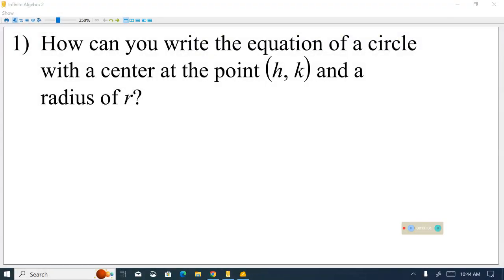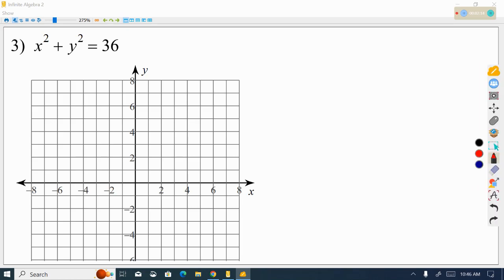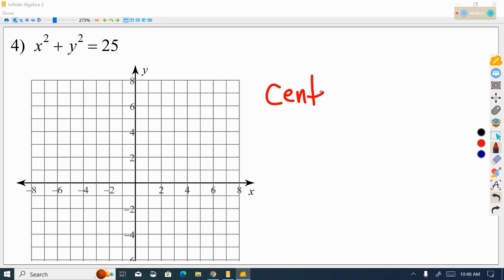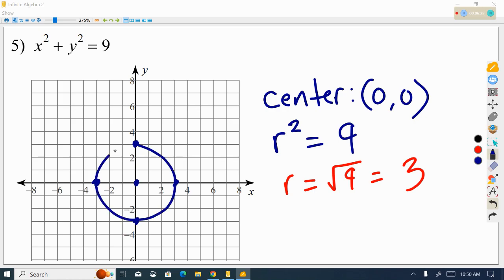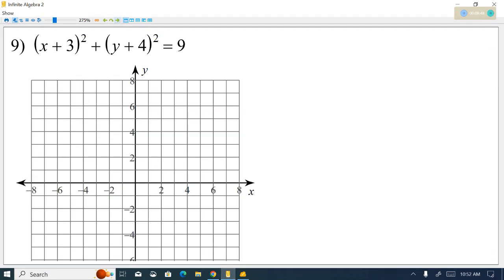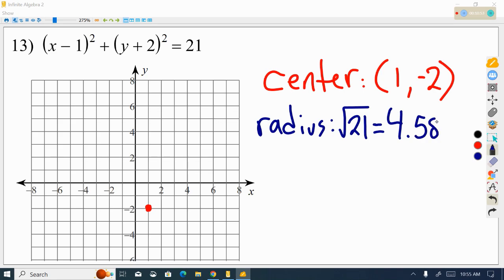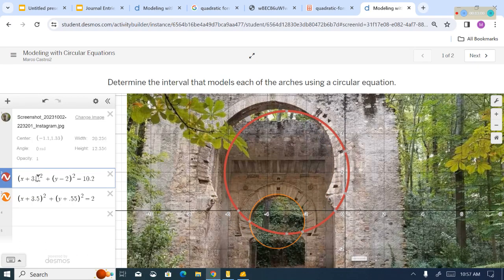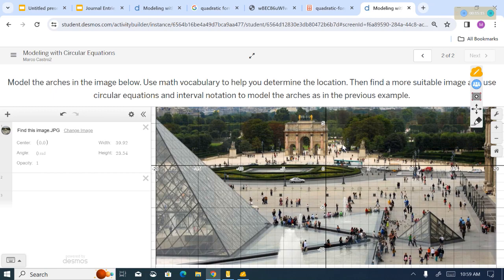Graphing Circles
Using Circular Equations to graph with Desmos